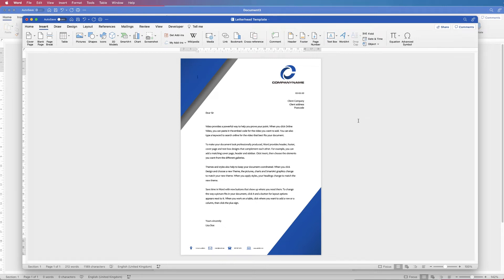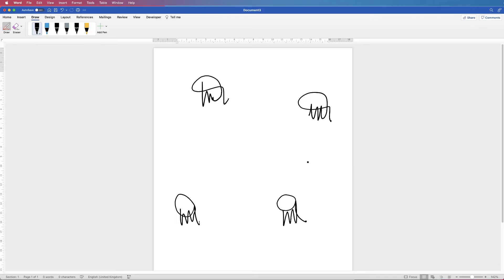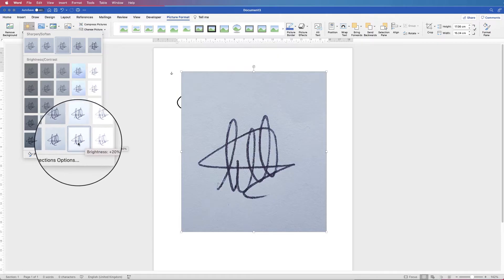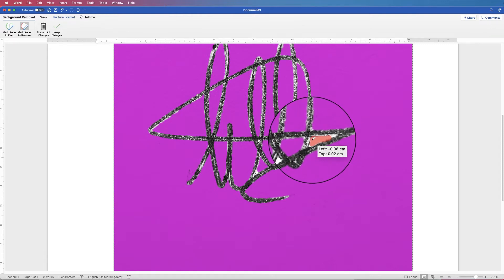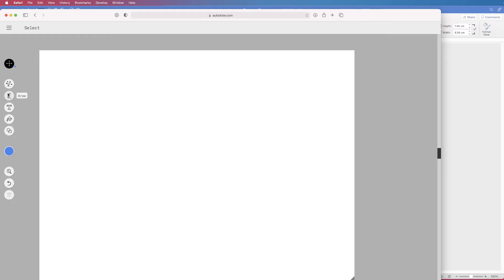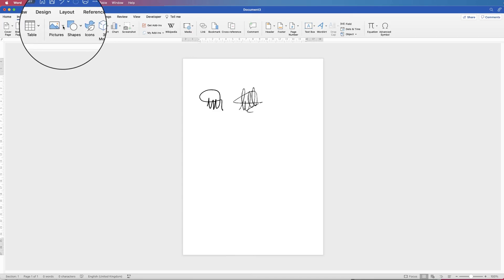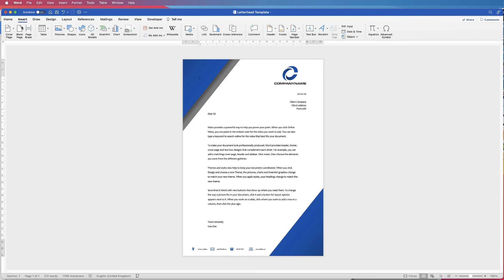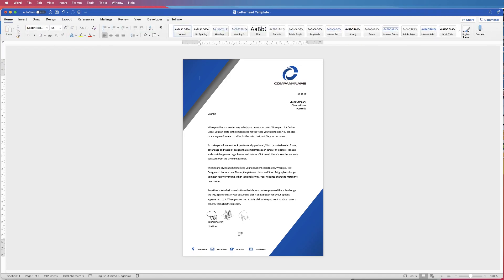Create a Digital Signature in Word | How to sign a document 3 different ways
Learn how to create a digital signature in word with this simple tutorial.  Three different ways to draw your signature, save it as an image and insert it into a document.  If you can't use your mouse to sign, don't worry I have a method which will give you a perfect signature.

🖱 Mouse - Wacom Pen